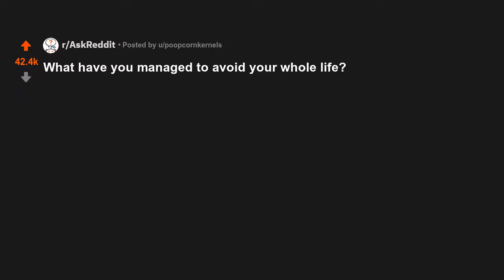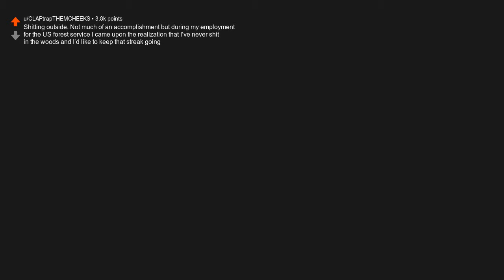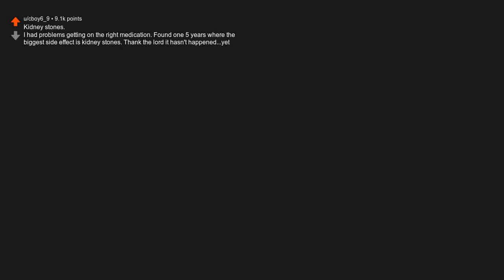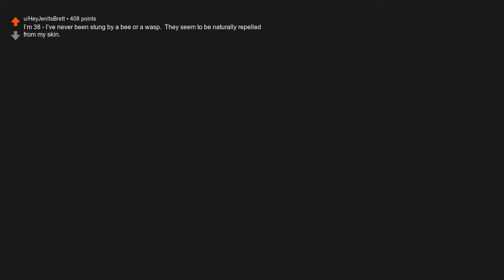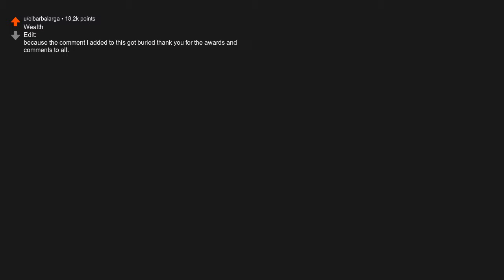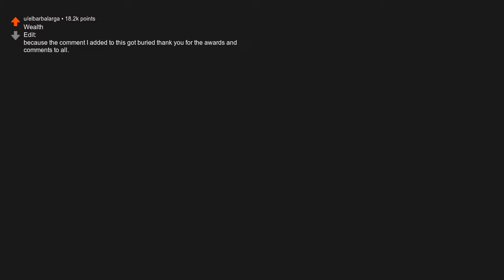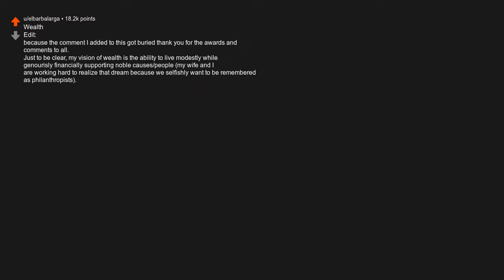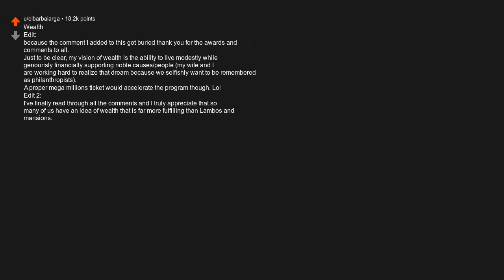What have you managed to avoid your whole life?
Originally posted by u/poopcornkernels